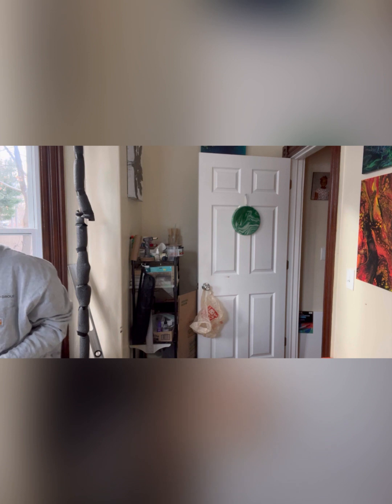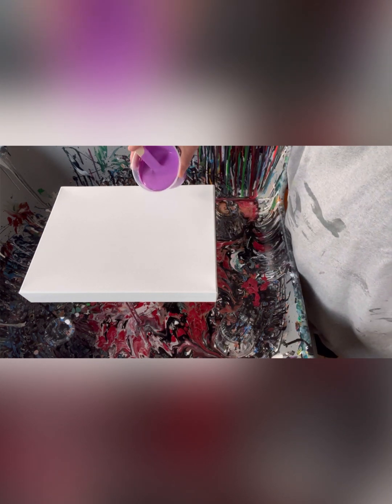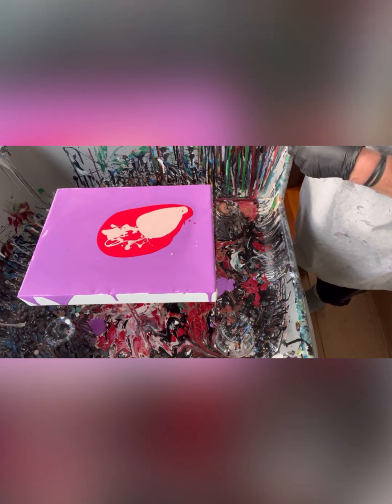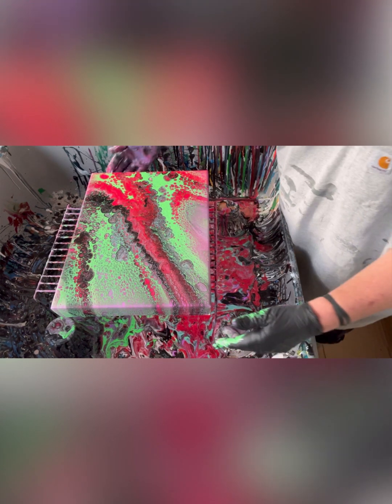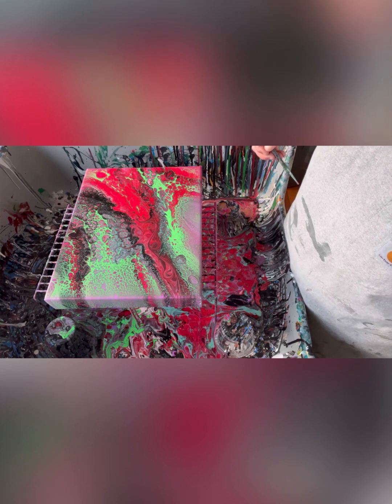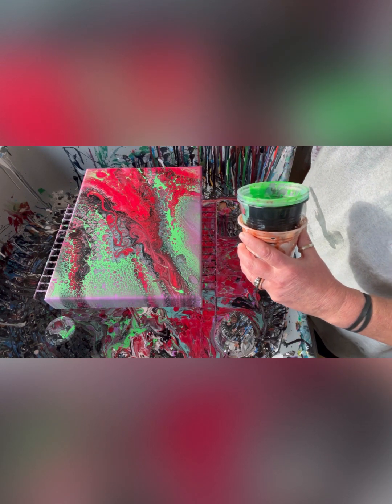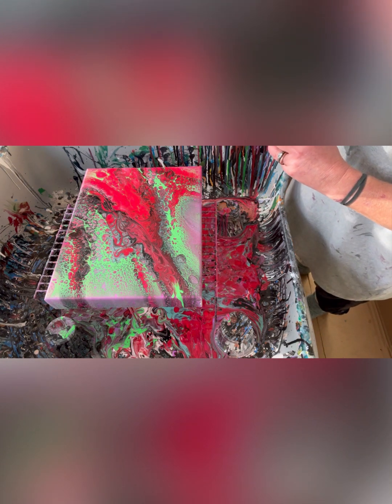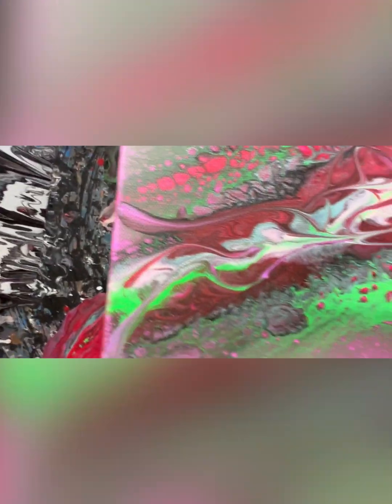I’m so excited! Wait till the end for dry results!!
I’m so excited!!